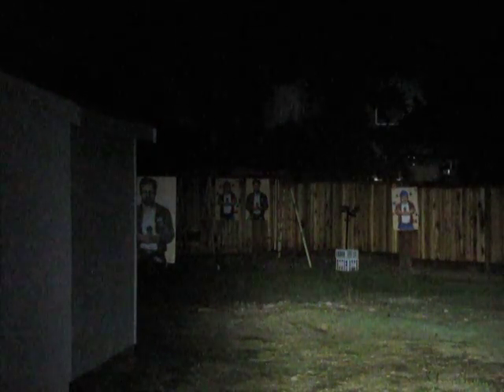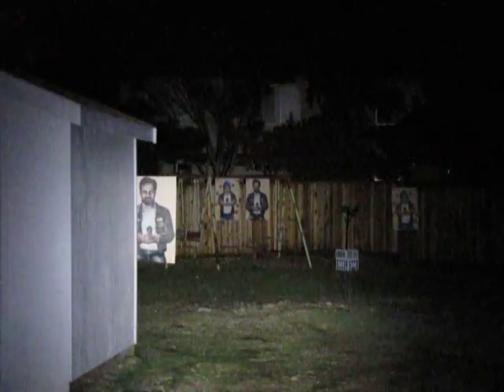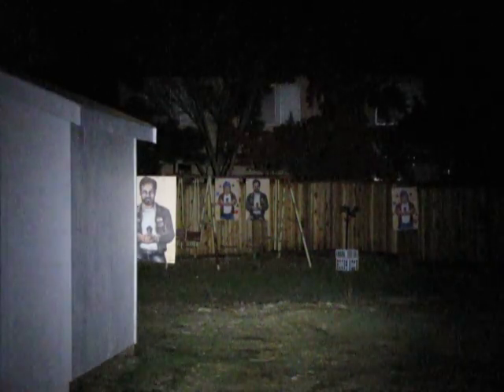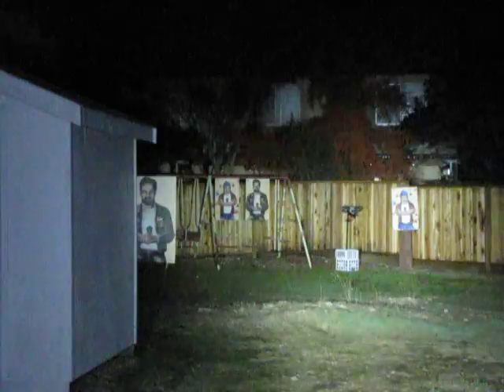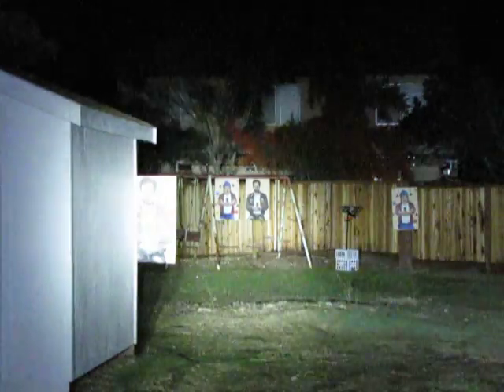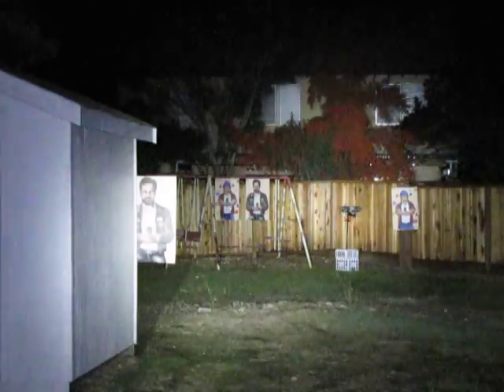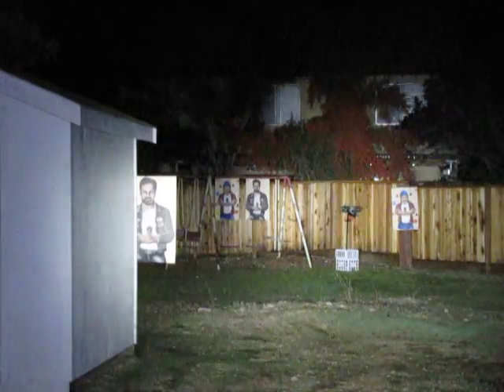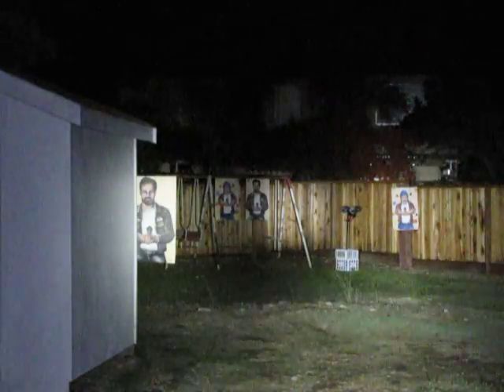Flashlights: Multidie LEDs 1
Comparison video of multidie LED flashlights in the backyard of truth showing beam patterns and power.  Malkoff MD4, Tiablo ACE-G,  Solarforce Masterpiece and L950, Jetbeam M1X, Nailbender MC-E in 2C Maglite, as compared to a  single die Q5 in a TLS head just for reference.   Camera is partially zoomed in to targets in backyard that are about 40 yards away max.